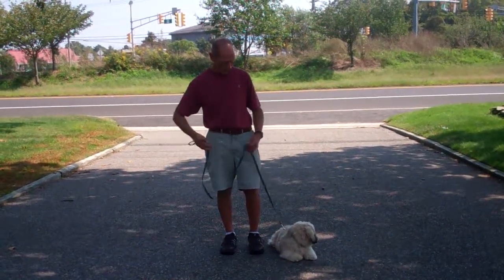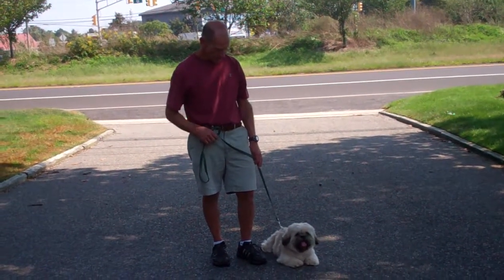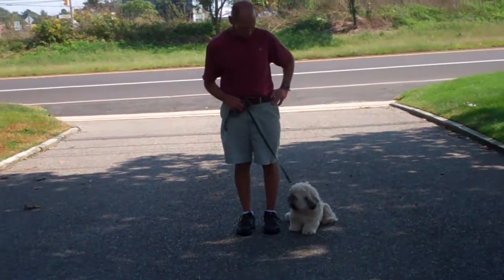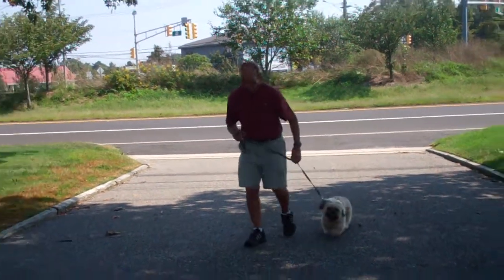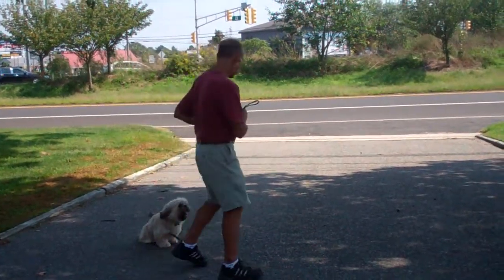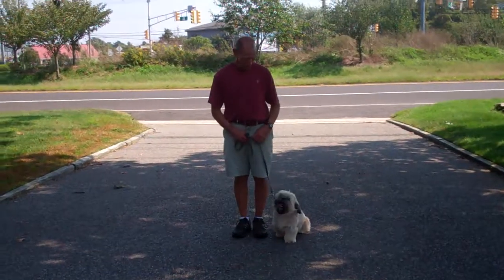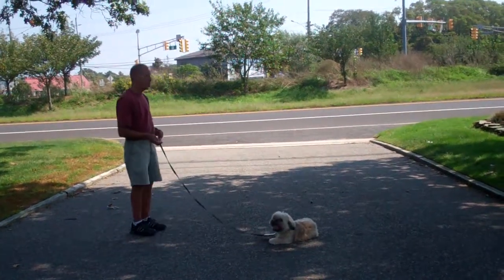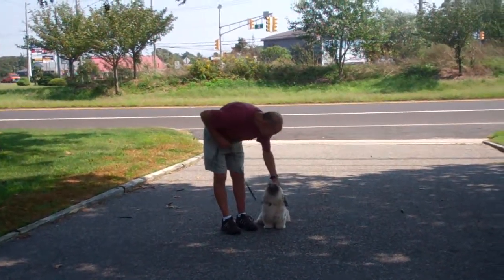Desmond.mp4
Desmond the peekapoo completes the obedience commands that he learned while attending Williams Dog Training Company